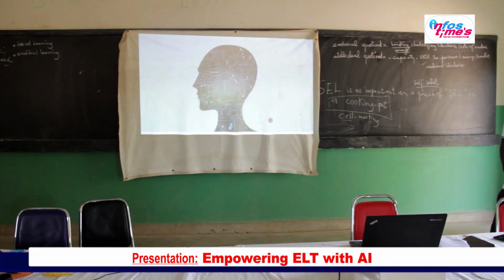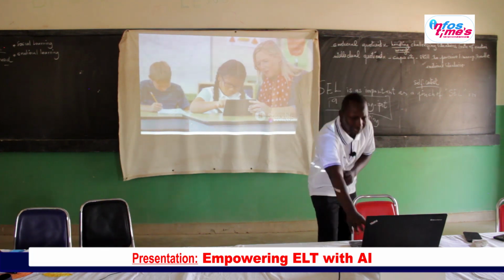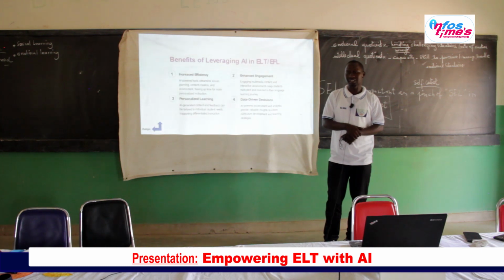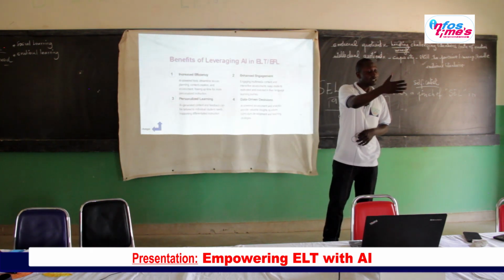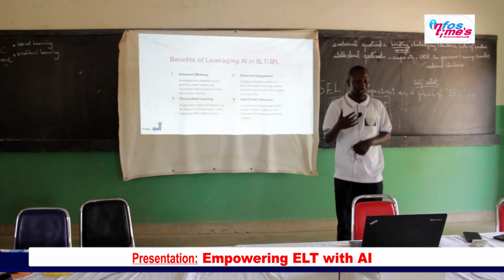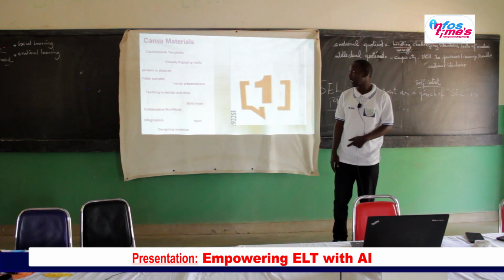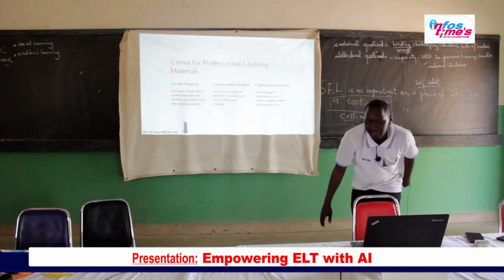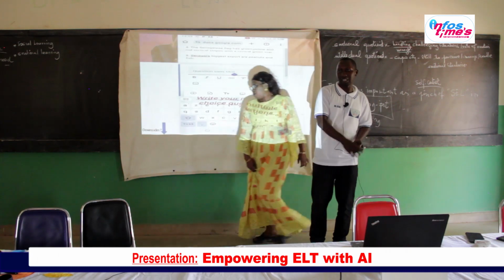Presentation: Empowering ELT with AI by Mr K. KEBE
INFOS TIME'S, S'INFORMER À TEMPS